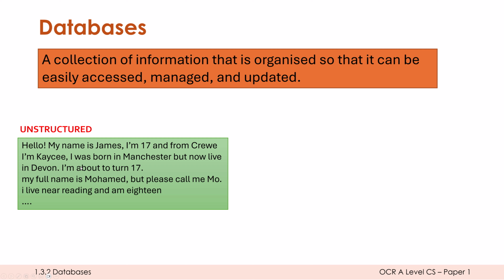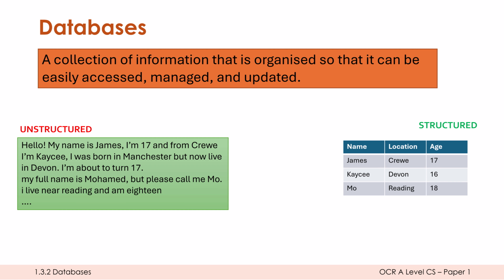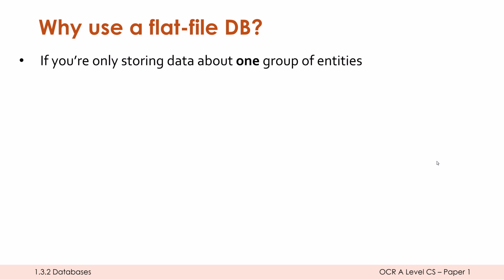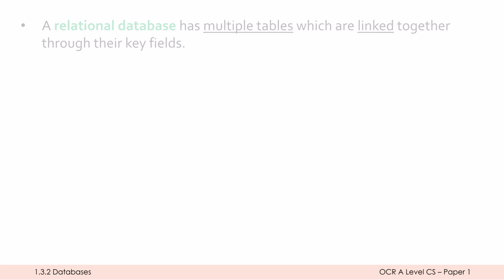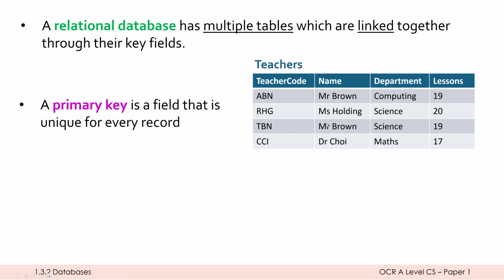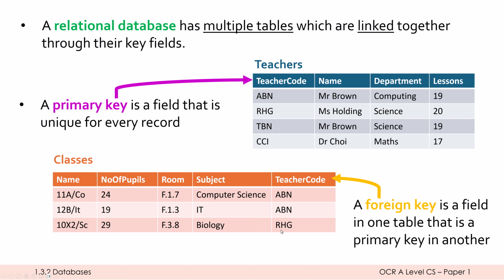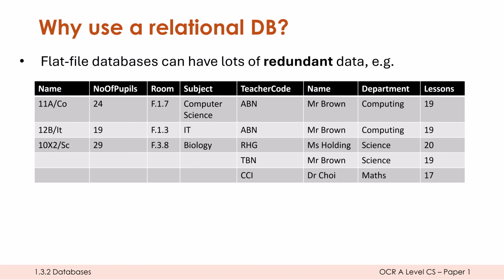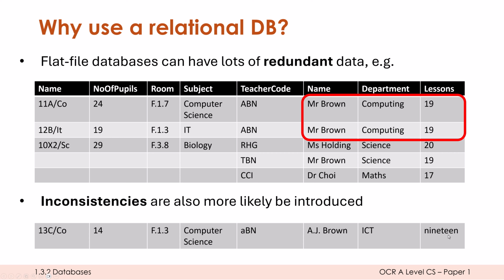Key Database Concepts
Defining the following key terminology: database, fields, records, tables, primary key, and foreign key. Also comparing flat-file databases to relational databases, and evaluating both.

0:00 Defining key terms
2:15 Why use a flat-file DB?
3:38 Relational databases